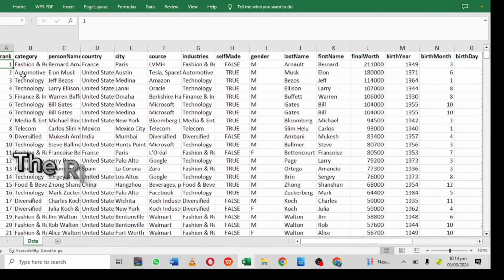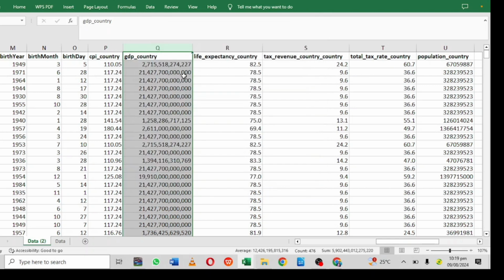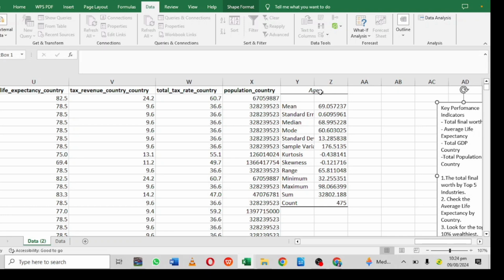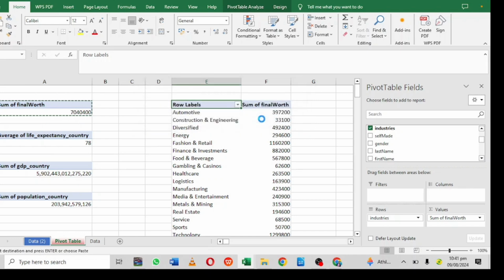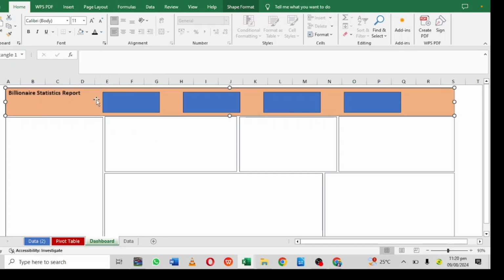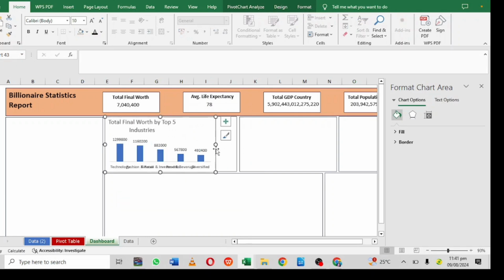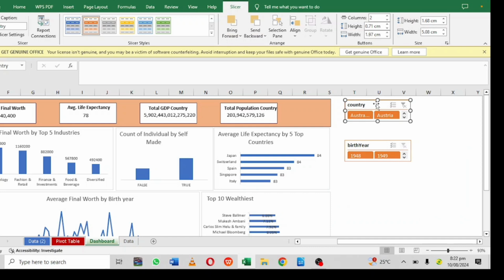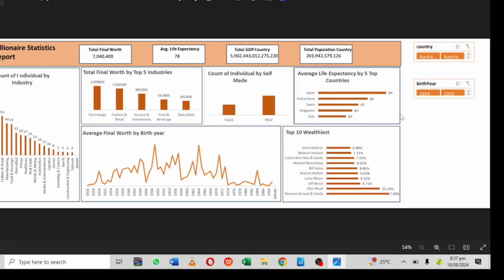How to Build a dashboard | Using excel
✨ In this video, I take you on a detailed journey through my first dashboard creation process. Starting with raw, unstructured data, I show you every step, from data cleaning and analysis to creating stunning visualizations. Whether you're a beginner or looking to sharpen your skills, this practical guide will help you understand how to turn complex data into clear, actionable insights.

⌛ Timestamps
00:00- Introduction
00:27-Data Cleaning
06:47-Data Analysis
12:22-Data Visualisation
26:40-Conclusion